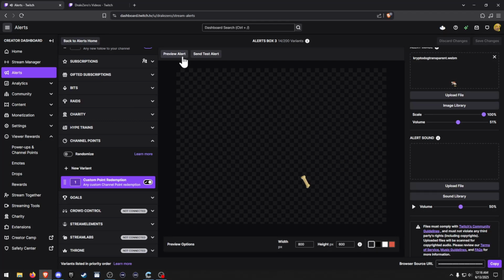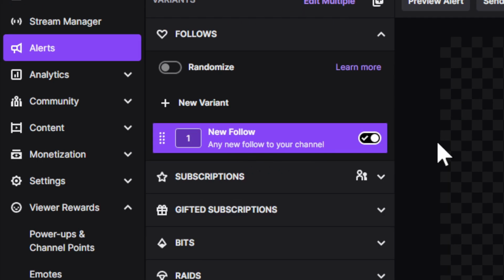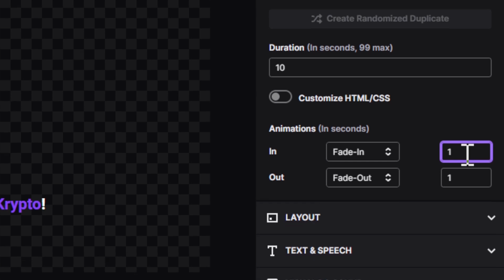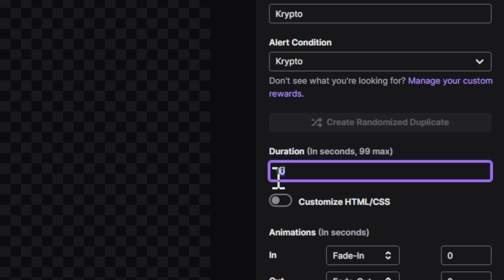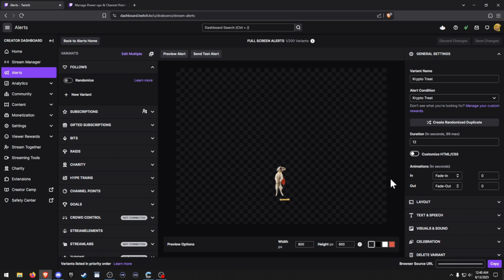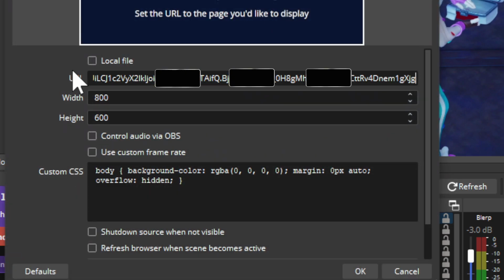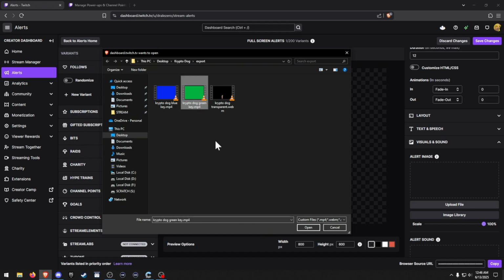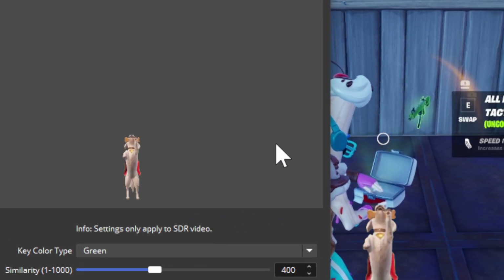How to add full screen redeems to Twitch's Alerts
No third party tool needed! Use Channel Point redemption and Twitch Alerts system. Works with transparent webm or green screen video.

If your OBS canvas is 1280x720 then use that for the browser source. You can also right click the source and Transform stretch to screen to fit your canvas.

00:00 Create Channel Point Redeem
01:00 Create Alerts Box, delete all variants
02:00 Rename Alerts Box to "Full Screen Alerts"
02:45 Add Channel Points variant
06:25 Preview Alert
07:45 Add OBS browser source
09:20 Send Test Alert to OBS
10:00 Green Screen alerts